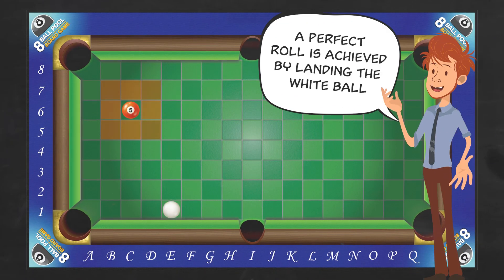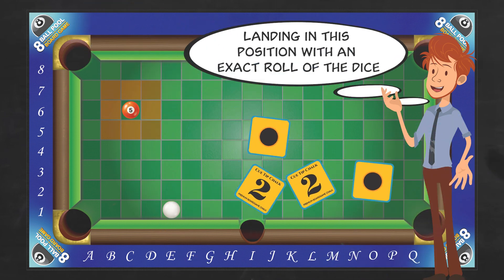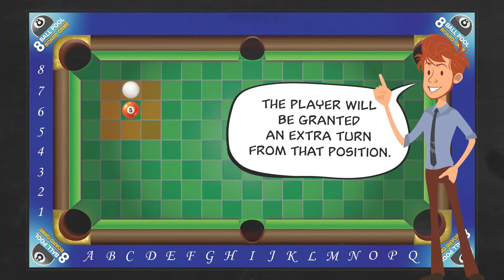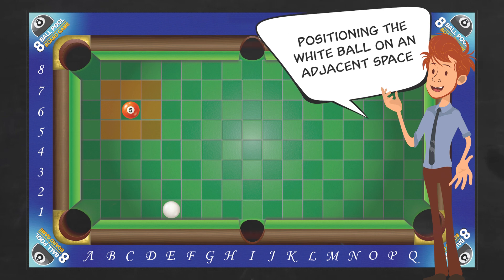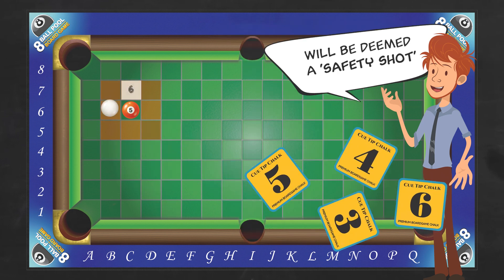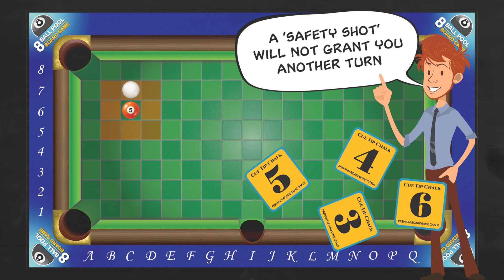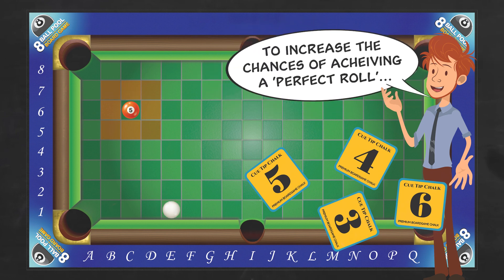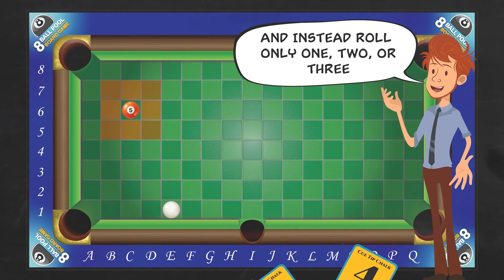How To Perform The Perfect Roll | 8 Ball Pool The Board Game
A detailed tutorial on the 'perfect roll' and why you need to know when to use it.